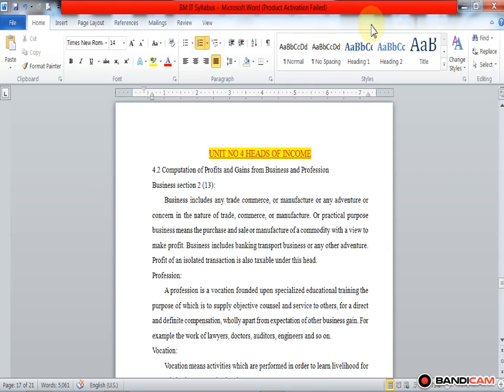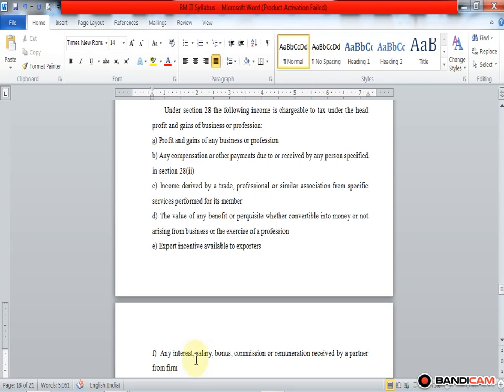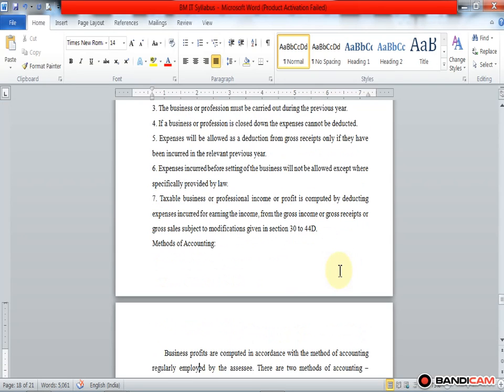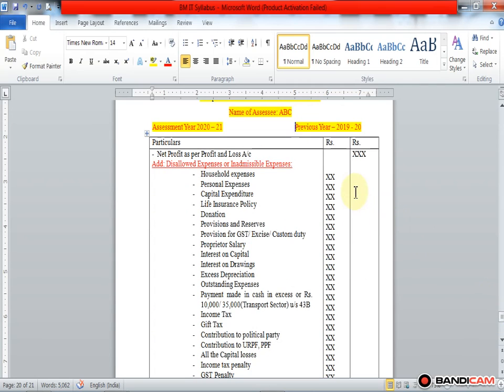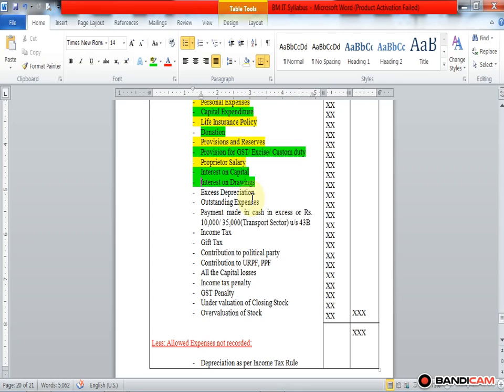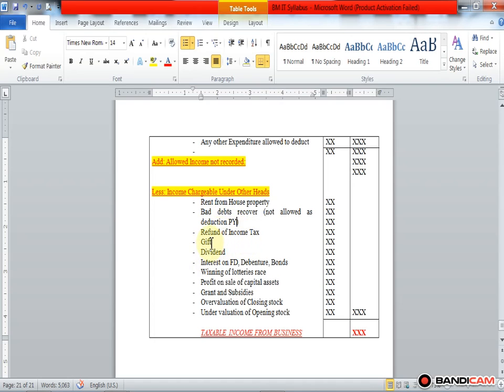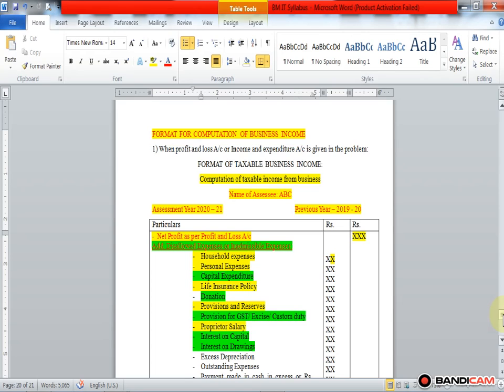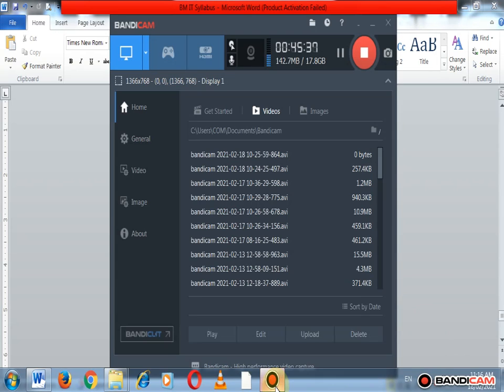Advanced Diploma in E Accounting